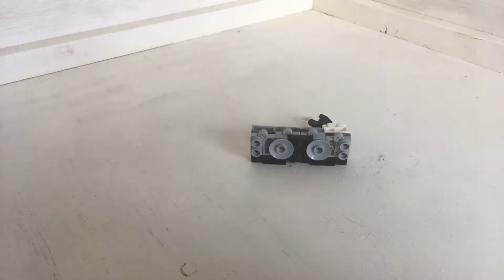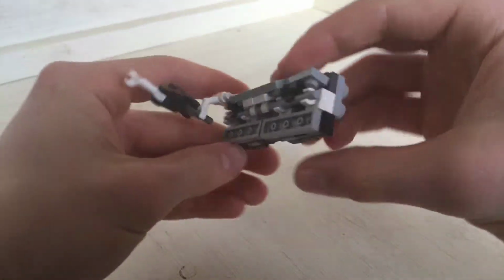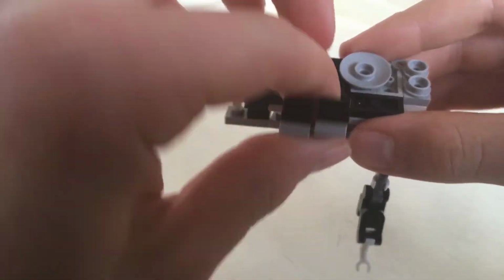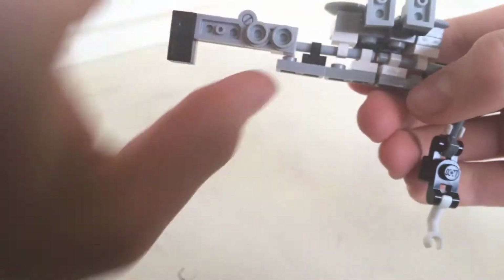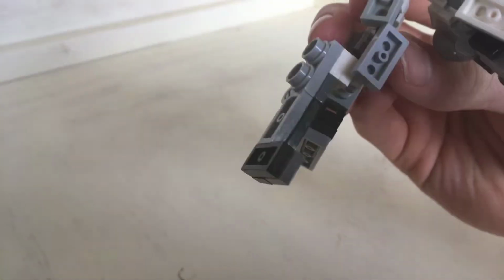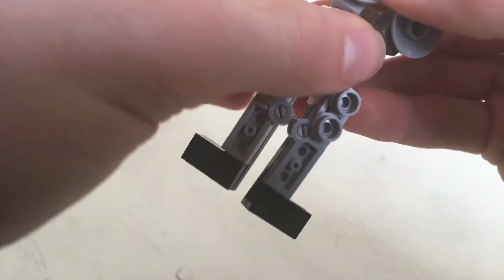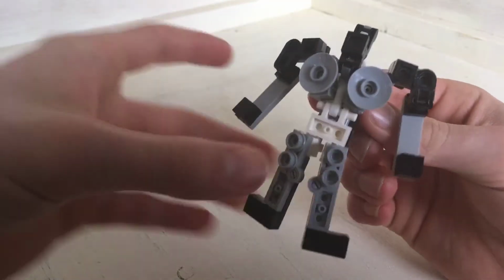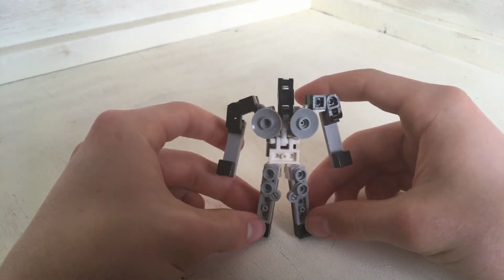LEGO transformers Amplifier